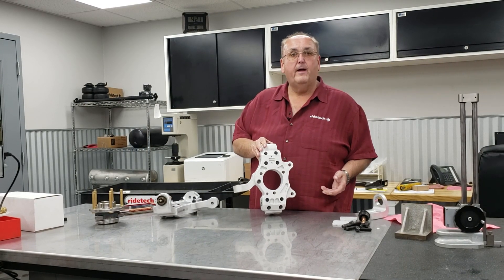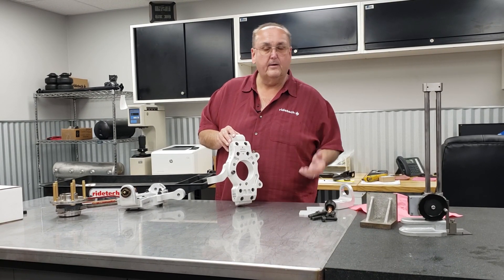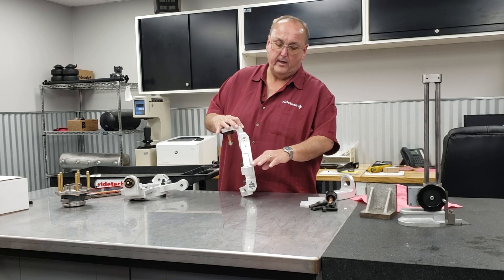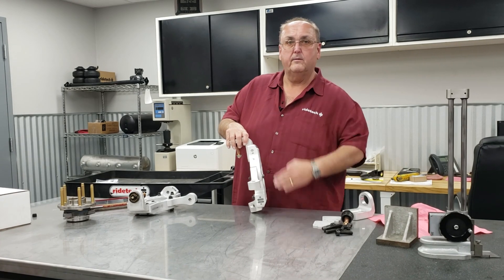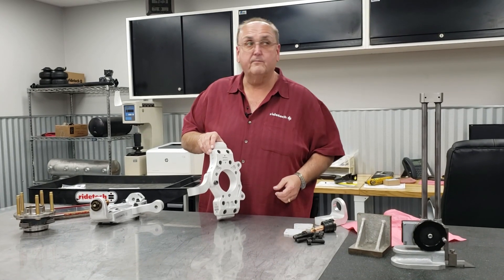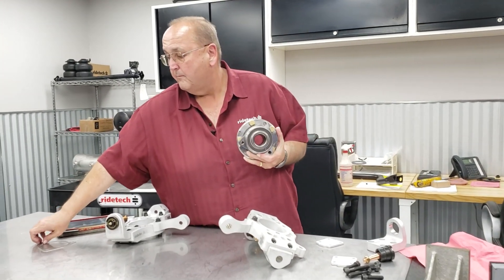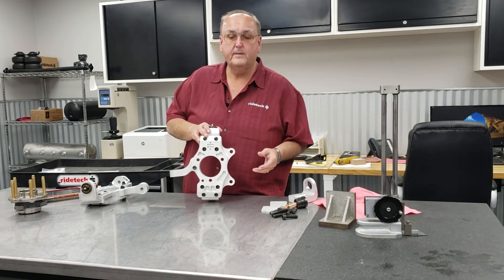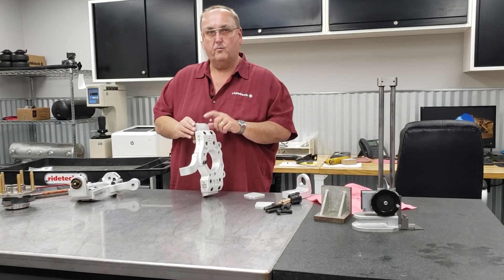C5/C6 Corvette Track 1 Modular Spindle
Lower your 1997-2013 C5/C6 Corvette and run superior C7 hubs with RideTech Track 1 Modular Spindles. We've track tested them at over 170mph. A direct bolt on swap for C5/C6 'vettes, the modular design is ideal for specialty car builders and racers seeking custom upright and steering geometry.